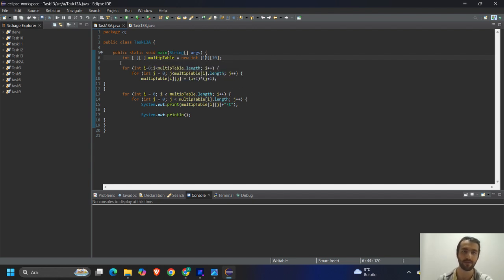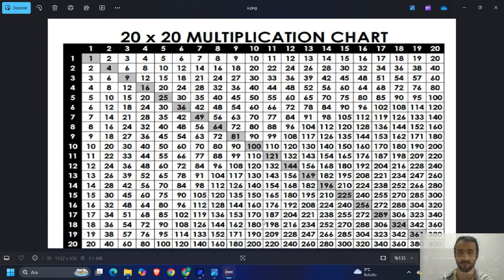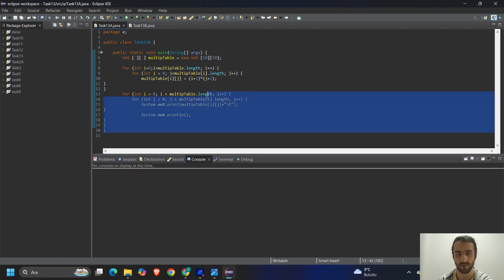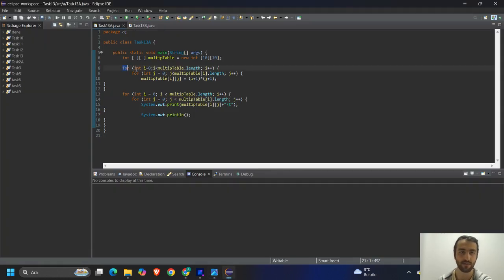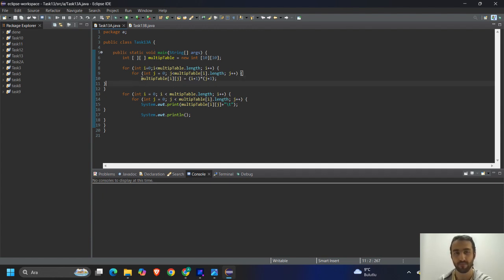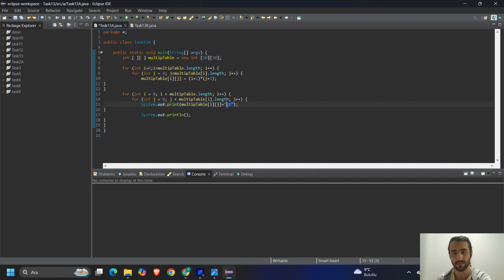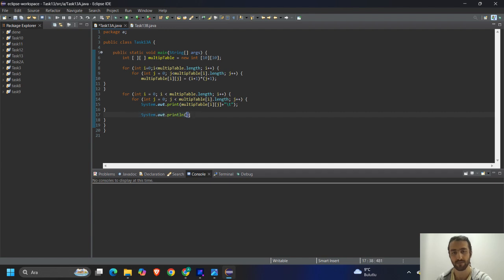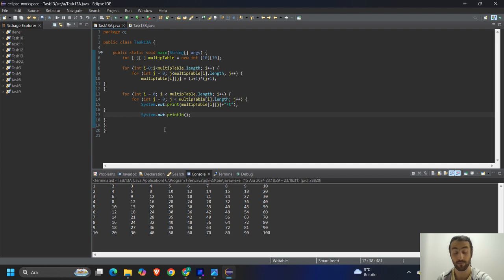Task13A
A 2D array of sizes 10 by 10 that will include the multiplication table for one of your relative’s children.